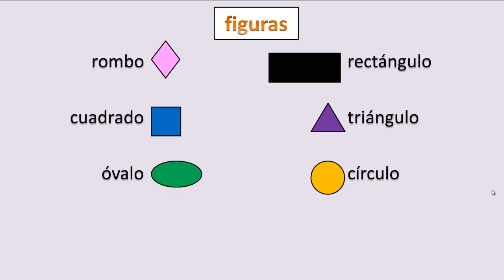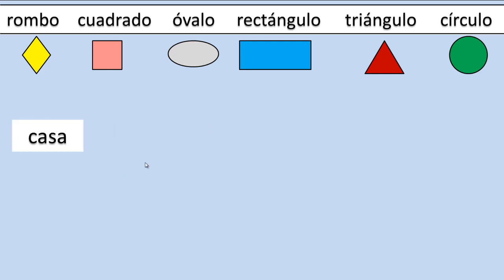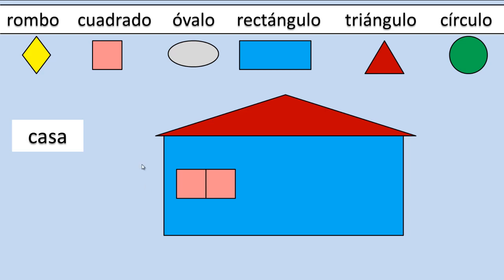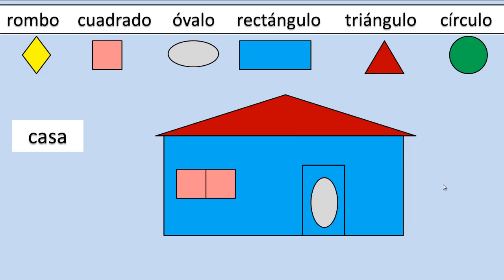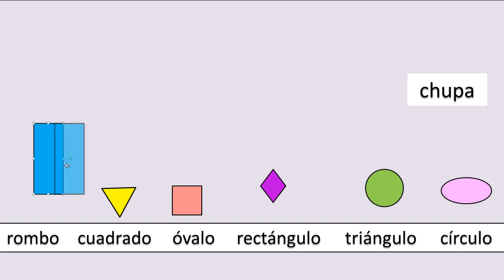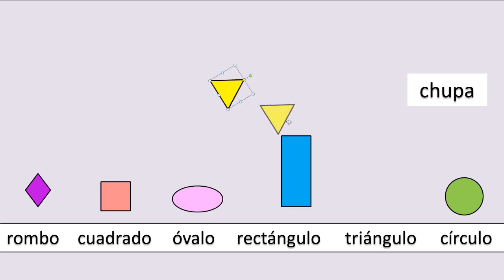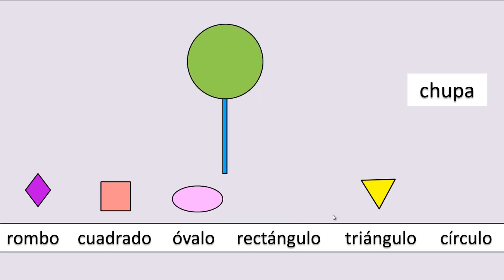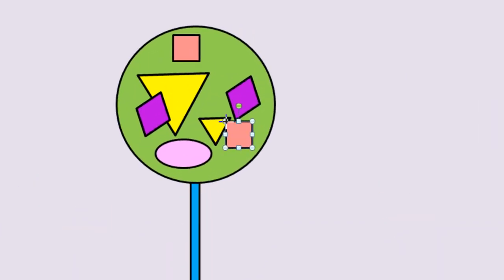Mucho Poco 23. The Shapes Shop. Part 1 of 2 - A Spanish Lesson for Kids Preschool to Grade 2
In this Spanish lesson for kids:  The shapes are busy making things with themselves again. They can make almost anything, including a doll.
Each Mucho Poco video teaches a few specific words or phrases. These lessons are for younger students, but Grade 2 and up enjoy them too. Length: 4 ½ to 7 ½ minutes.

Lots of Americans who become fluent in Spanish start out with kids Spanish classes. Then the beautiful language grows on them, and they want to learn more. They want to know the people who speak it. Then an opportunity or adventure comes along and, lo and behold, they become proficient in Spanish! It was that way for me too.

But there are also lots of Americans who want to learn some Spanish but will never speak it fluently.

Either way, students of any age need personal instruction. It's the nature of language. Our Spanish lessons for kids bring the personal touch in many ways that software programs cannot replicate.

Online Spanish instruction is a difficult thing to get right, especially for early elementary students. For any age, online lessons must be:
 - Personal
 - Interactive
 - Challenging and
 - Contained, meaning kids can't wander away from the lesson and go roaming around the internet. (We help this happen on YouTube by setting our videos to "made for kids."

Our Spanish instruction correlates with other subject matter and includes cultures besides Hispanic ones, because we're interested in helping kids adapt to the bigger world, wherever they are.

You will see all kinds of traditional and nontraditional lessons and plenty of real-world culture. You'll also see a number of really good career exploration lessons.

We offer you more than 500 free online Spanish lessons for kids. All the footage is shot by me, and I have travelled thousands of miles in the USA and in other countries to get it for you and your child.

Max T. Russell, Max and Max Spanish .

Max and Max Spanish for Kids and World Language Standards:

Can kids learn Spanish online? Online Spanish lessons can never fully replace a good teacher, because some standards require real-time interaction with another human being. Nevertheless, video instruction that is properly designed can do amazing things. Here are the main instructional concepts of our Spanish classes for children:

 - Lessons have often been revised or added to more fully address standards and tighten sequences.
 - Language and culture are intertwined. Our cultural content far exceeds what other language programs offer. We obtain authentic cultural content firsthand, from locals to highlands.
 - Occasional exposure to other languages creates an opportunity for interest in learning those languages.
 - Students learn about America while learning about languages and cultures of America.
 - Students and teachers hear perspectives they may not agree with, but which represent the diverse world among and beyond us. They are encouraged to discuss them rather than to merely accept or reject.
 - Our popular songs and tongue twisters teach pronunciation, word analysis and culture.
 - Many lessons teach how to interpret from one language to another.
 - Many lessons are heavy on word analysis that appeals to kids. These sessions also show how new language helps a person understand one’s first language and other languages.
 - Lessons orient kids to the “real world,” showing how we and others have used language and cultural understanding in the work place and in social encounters.
 - Many lessons incorporate bilingual stories that build a comfort zone for multilingualism.
 - Many lessons relate to other curricular areas (e.g., geography, the great outdoors, preparing for the changing business world, etc.), in keeping with the “Unified Arts” experience behind our program.
 - Career exploration is included.
 - We stress being a smart citizen of the world, prepared for safe adventures and rewarding friendships, instead of harboring fear and suspicion.
 - Good pronunciation is a priority.
 - We cover many standards in both typical and atypical order. Our Spanish instruction is designed for intellectual and physical interaction, based on years of on-site teaching Spanish to kids and 1500 live, two-way television broadcasts of Spanish classes for children K-6.
 - We strongly emphasize practical vocabulary sets.
 - Many of our lessons are made in response to specific requests.